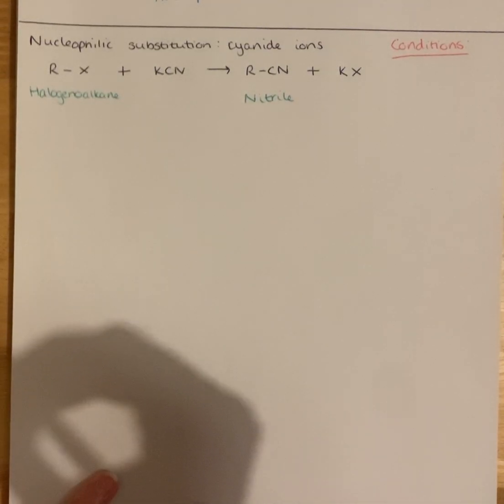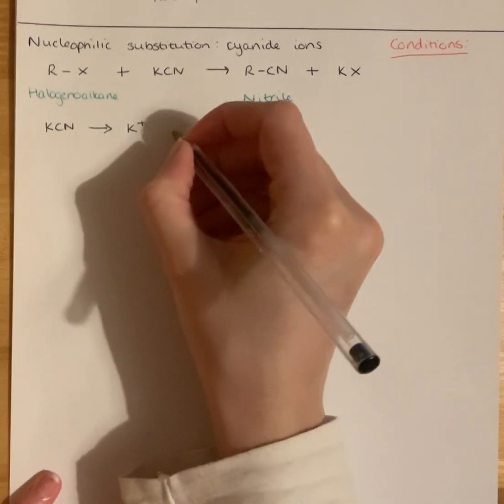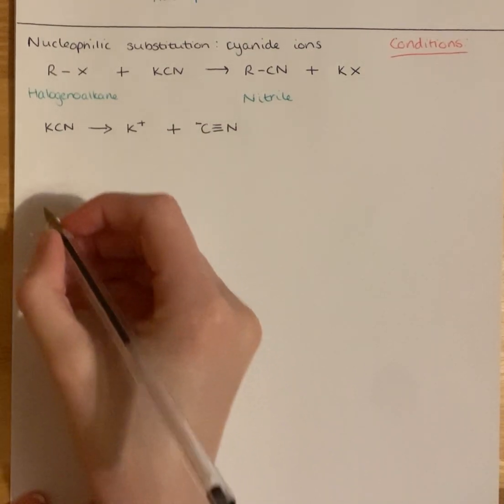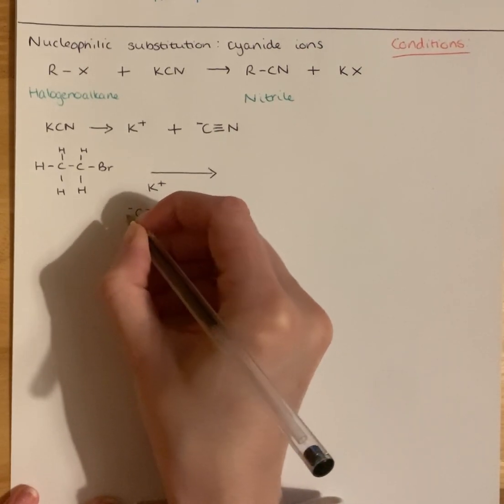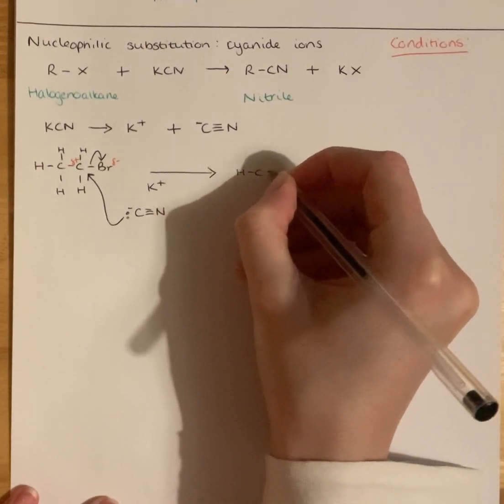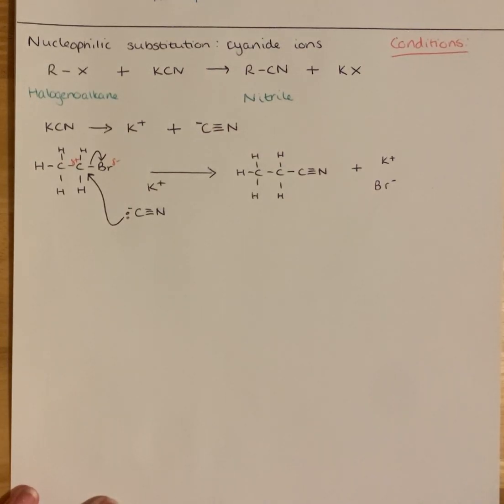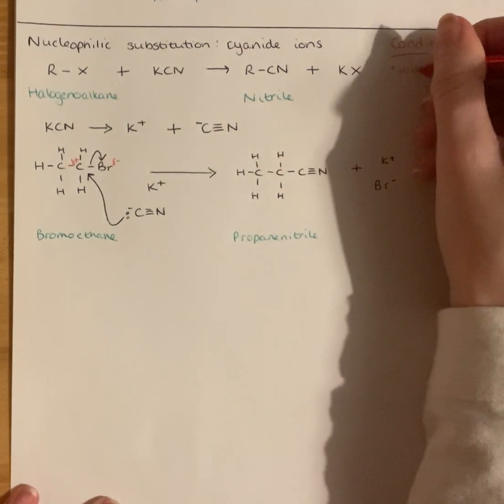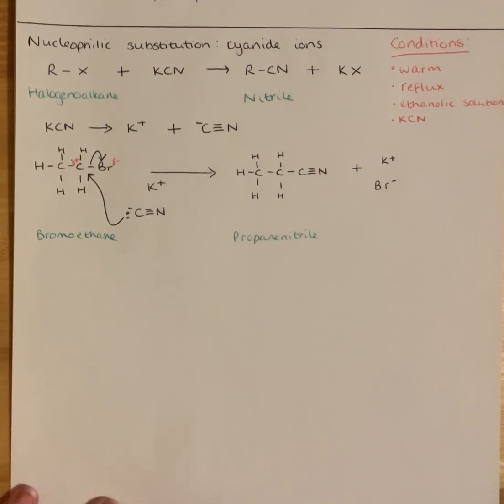Nucleophilic substitution with cyanide ions